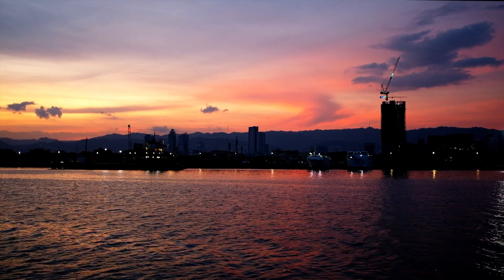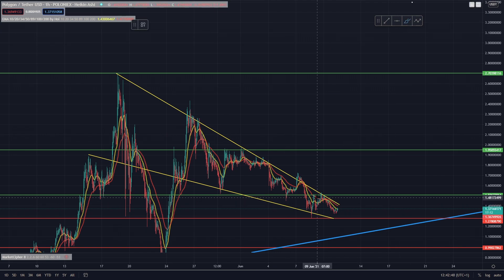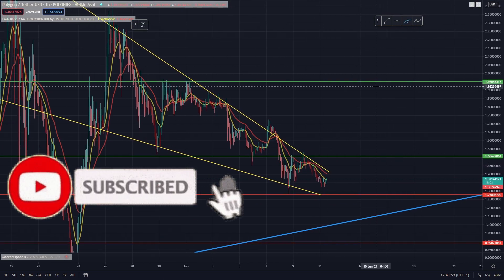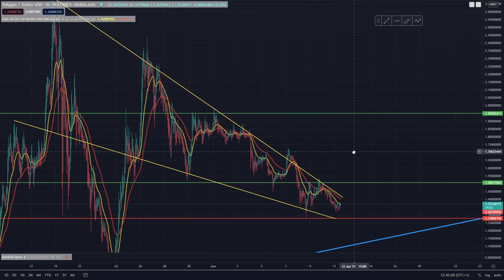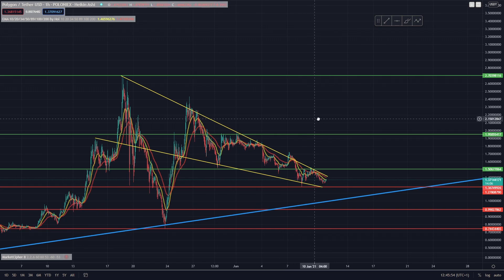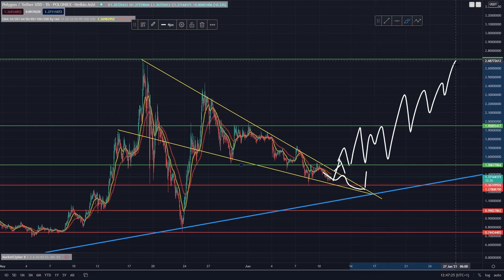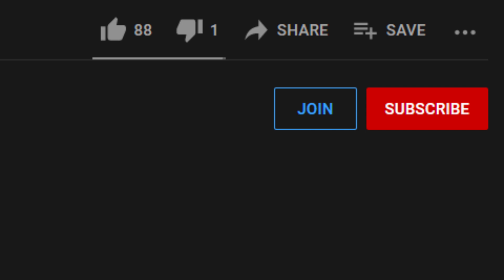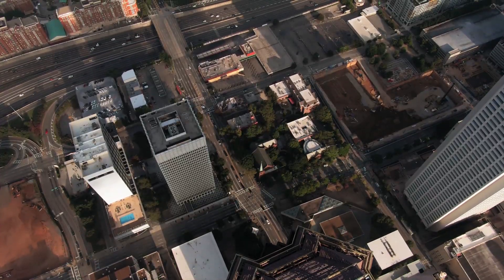POLYGON PRICE PREDICTION 2021 | MATIC PRICE PREDICTION | SHOULD I BUY MATIC | MATIC UPDATE!!!